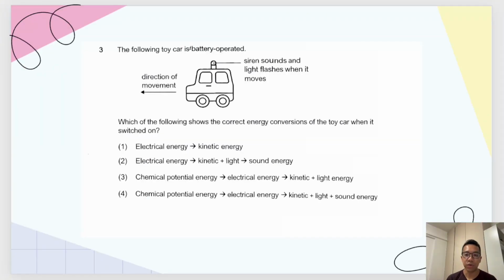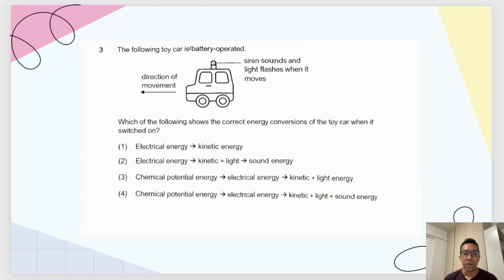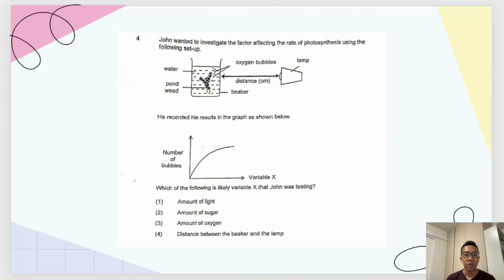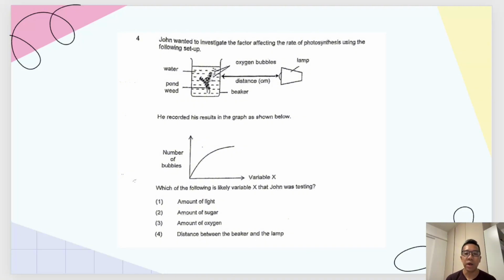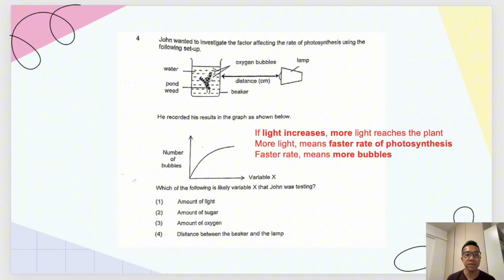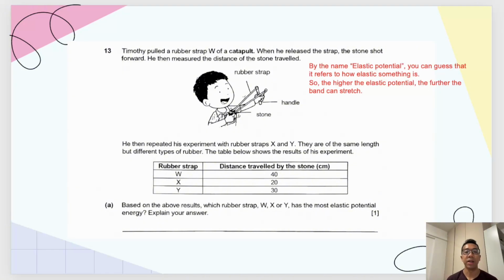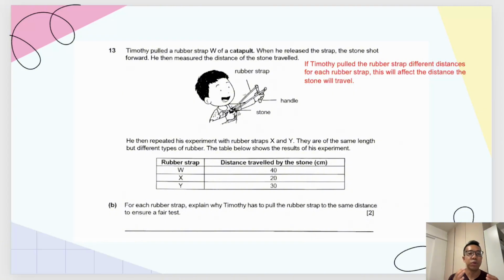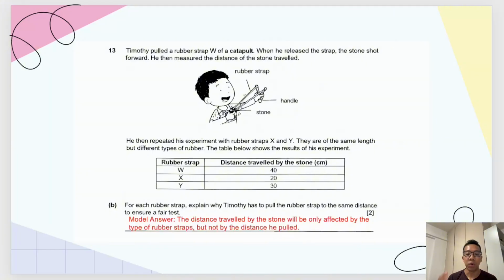2024 Primary 6 WA1 Paper: Methodist Girls' School [Explanation for Q3, 4 & 13]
In today's lesson, we'll be going through three questions from the 2024 Primary 6 WA1 Paper: Methodist Girls' School [Q3, 4 & 13]
Keep in mind, I do not own these worksheets. These are readily available on the internet itself.